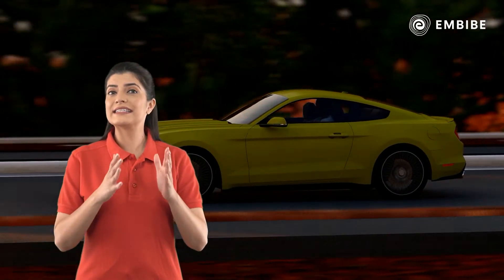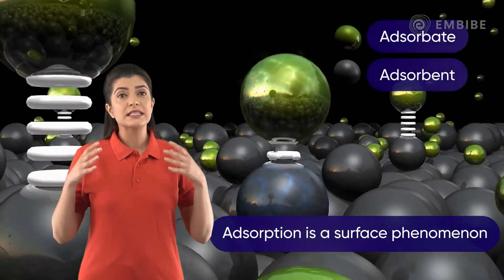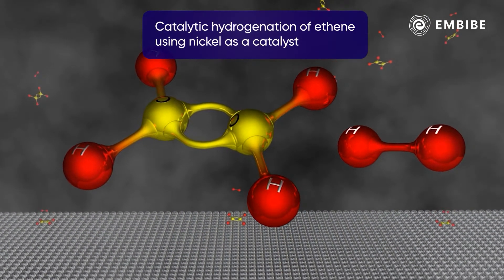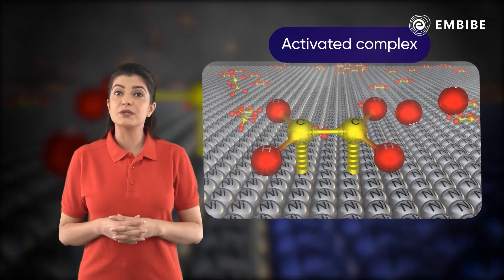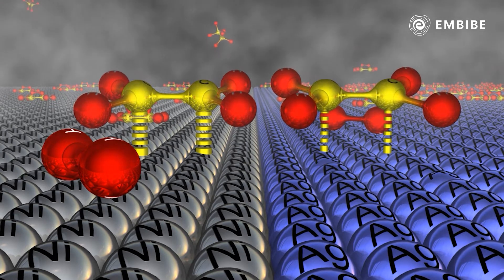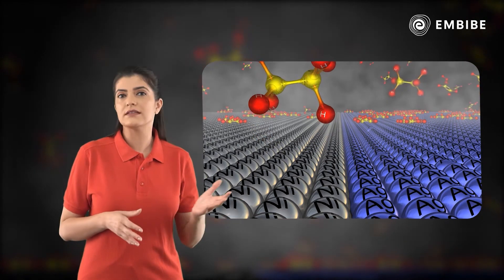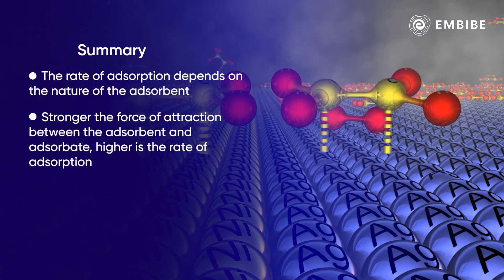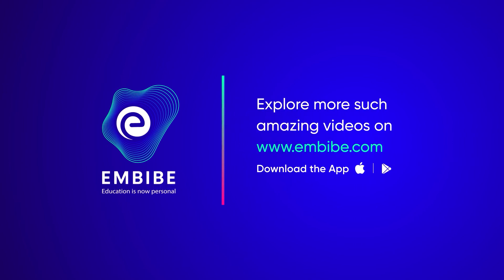Effect of Nature of Adsorbent in Adsorption | Chemistry | CBSE 11&12 | Embibe: Achieve CBSE 11&12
Embibe brings you a video on Chemistry. In this video, we will study Effect of the Nature of Adsorbent in Adsorption for CBSE Class 11&12.

Get the app or log on to embibe.com today!